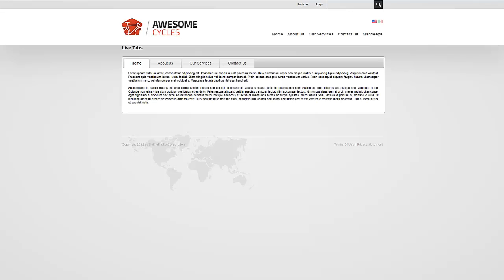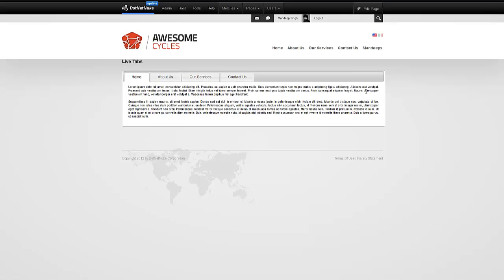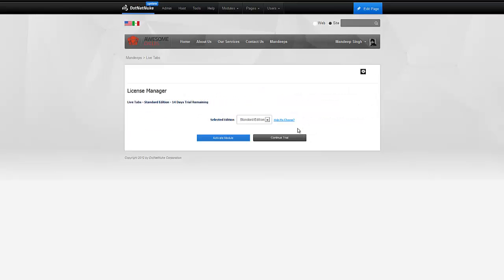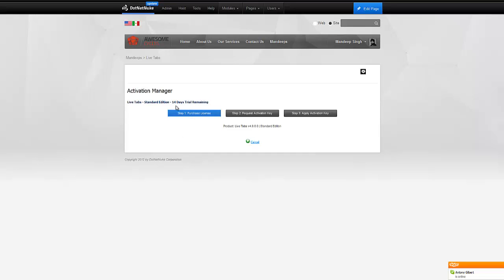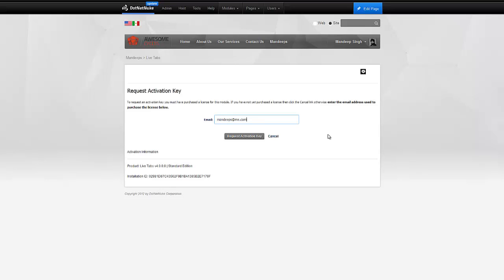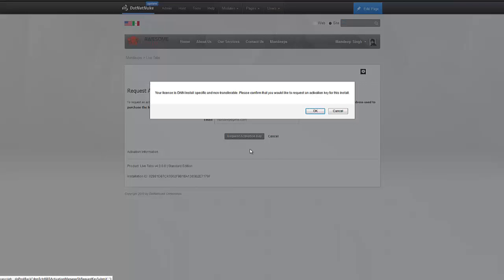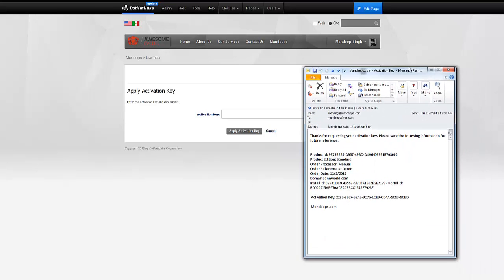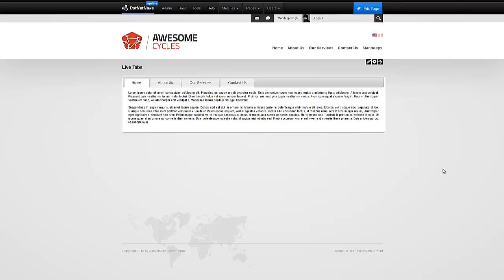Module Activation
Demonstrates how to activate DotNetNuke Modules by Mandeeps